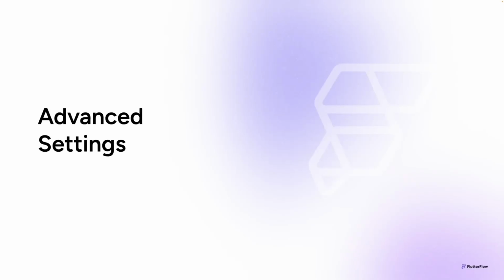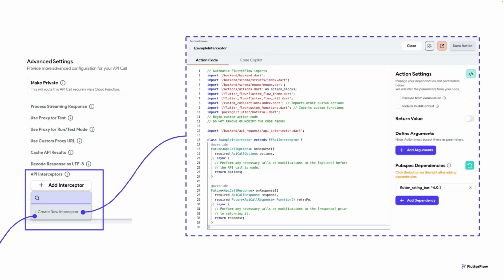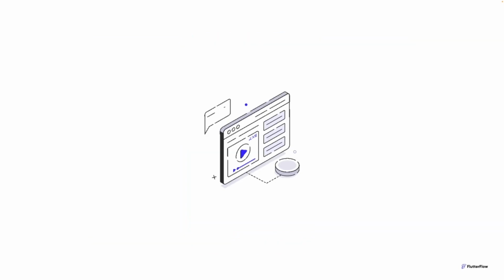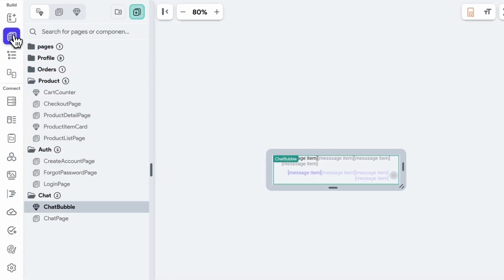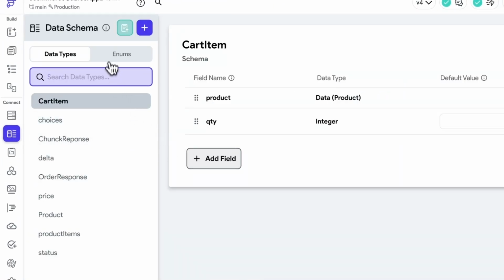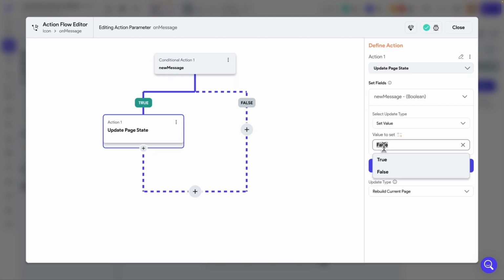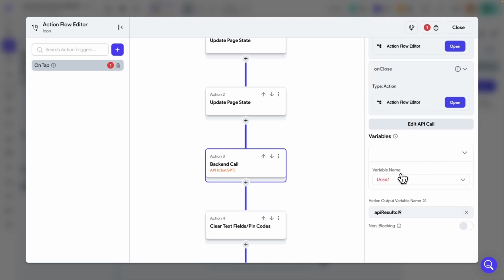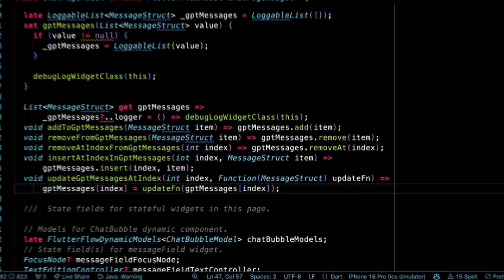19. API Development | Part 2 | FlutterFlow Studio University Expert Training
In Part 2 of API Development, we delve deeper into advanced techniques, focusing on optimizing data handling and integrating APIs seamlessly into your FlutterFlow Studio application.

📚 What You’ll Learn in This Video:
Advanced API Requests: Go beyond the basics with interceptors and streaming APIs
Handling API Errors: Discover strategies for managing API errors and improving app reliability.

00:00: Advanced API Settings
01:31: Interceptors
20:09: Streaming APIs
45:32: Streaming APIs Demo
49:21: Generated Code